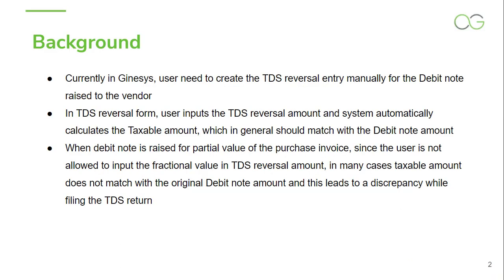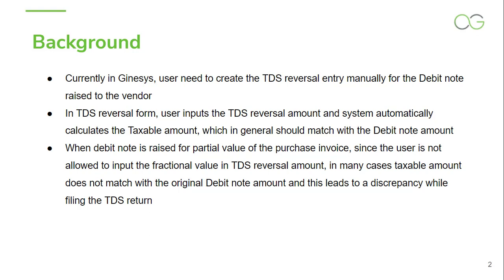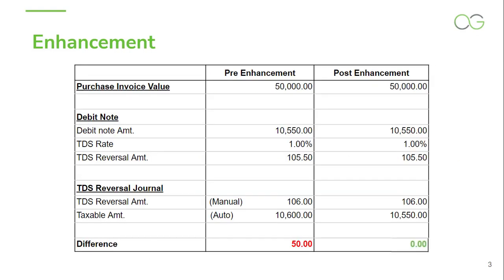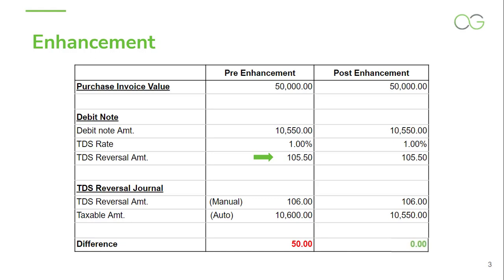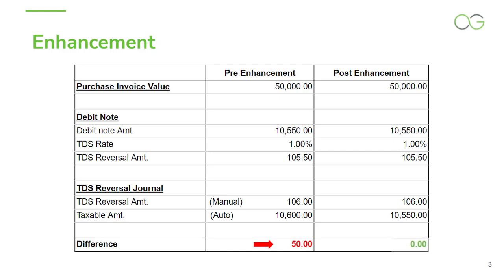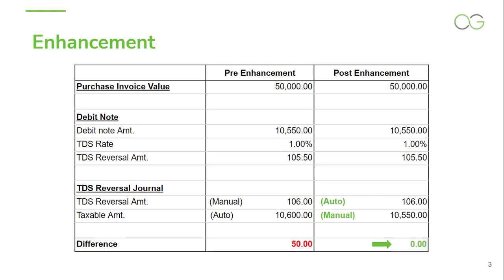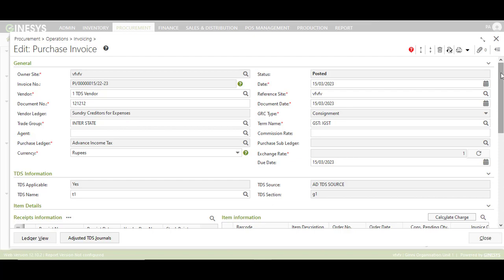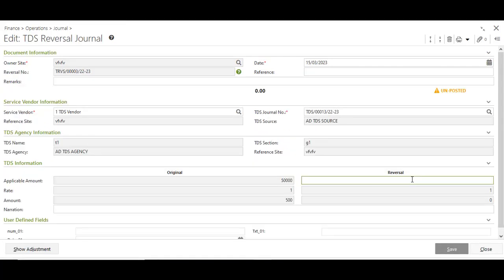Feature Update - Auto calculating TDS Reversal amount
This video explains the change in calculation of TDS reversal amount in TDS reversal journal.
Currently the user needs to input the TDS reversal amount in the transaction and the system auto-populates the taxable/applicable amount. This behaviour in certain cases leads to a mismatch between actual Debit Note amount and TDS taxable/applicable amount.
So after this update, the amount mismatch will get resolved as users can now simply input the Debit note amount as taxable/applicable amount for TDS reversal.